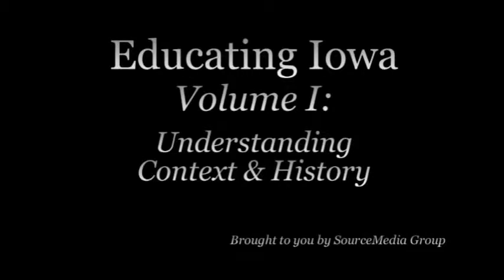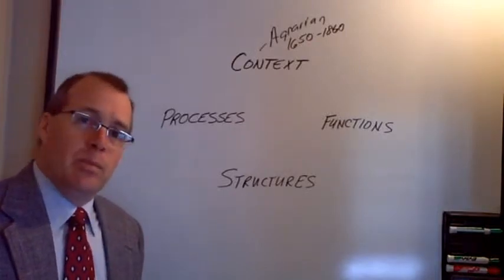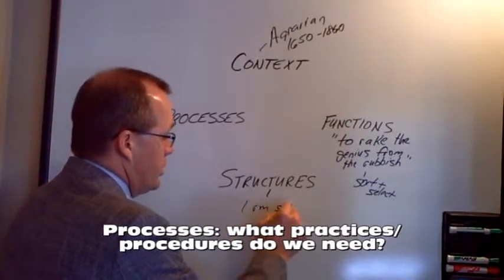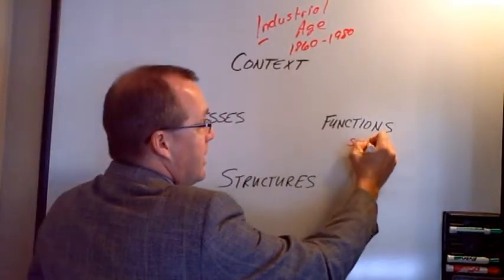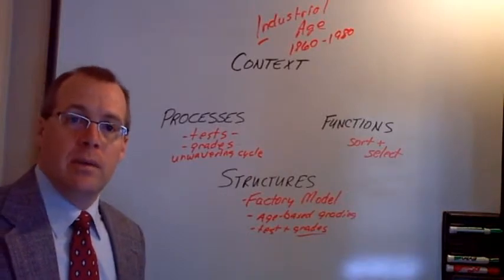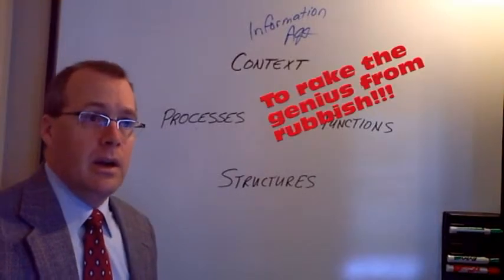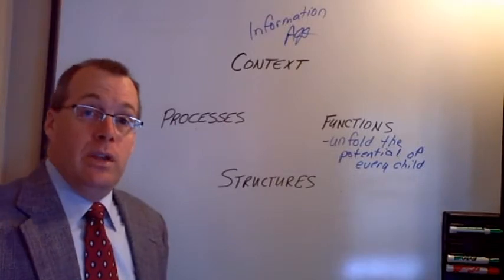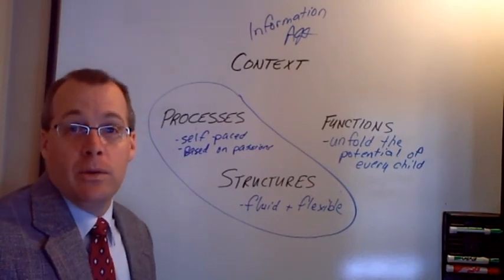Educating Iowa Volume 1 Redux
In this video, I highlight the history of education and discuss the interplay of 4 critical elements of any systems analysis.  To understand systems you must understand the interplay between: CONTEXT, FUNCTION, STRUCTURE, and PROCESS. Failure to understand these 3 system elements results in feckless improvement initiatives, legislation,and reform efforts.